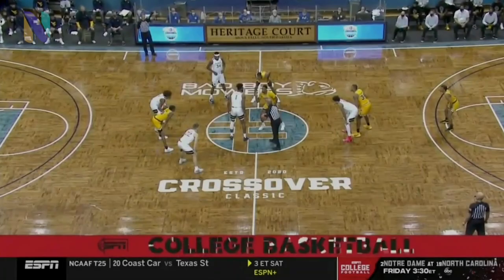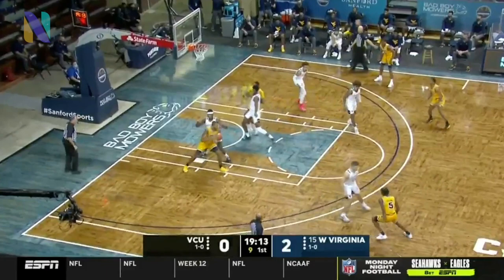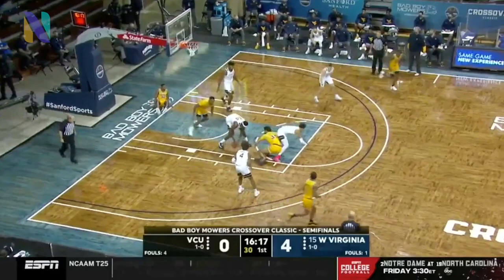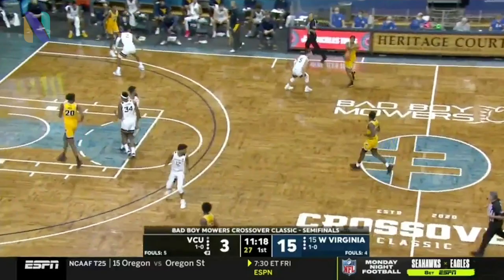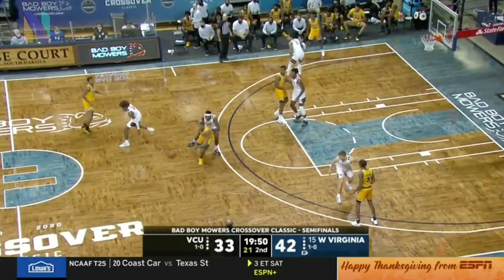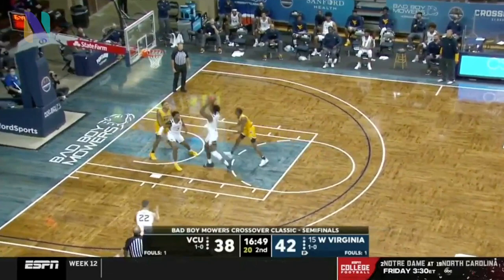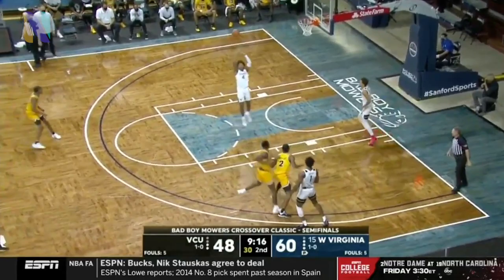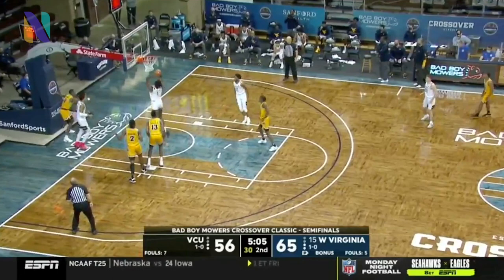Derek Culver West Virginia Mountaineers 23 PTS 15 REBS vs VCU Rams | Bad Boy Mowers Crossover